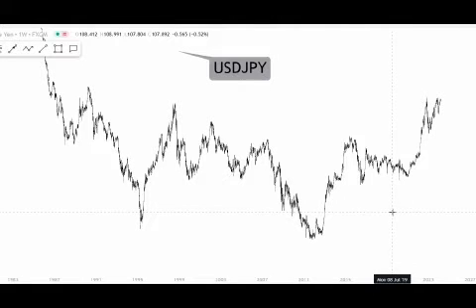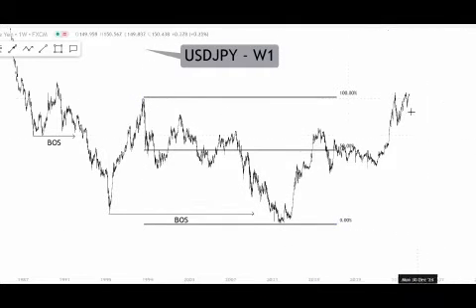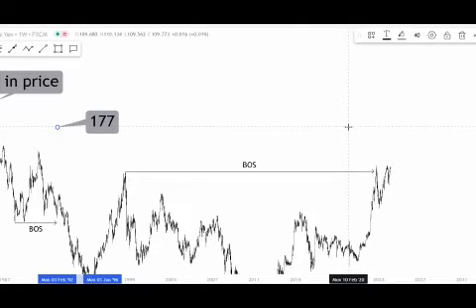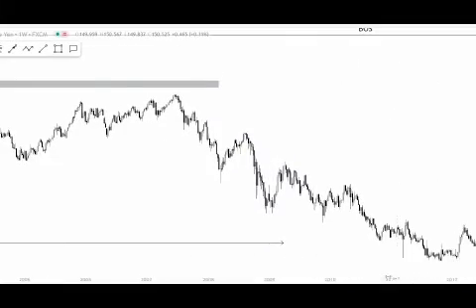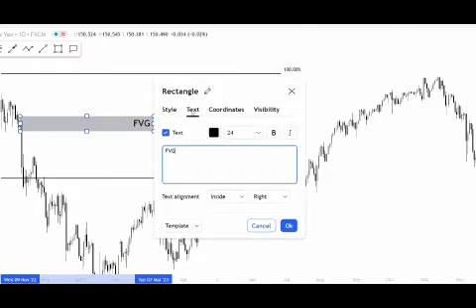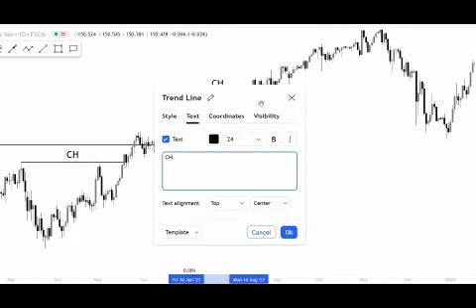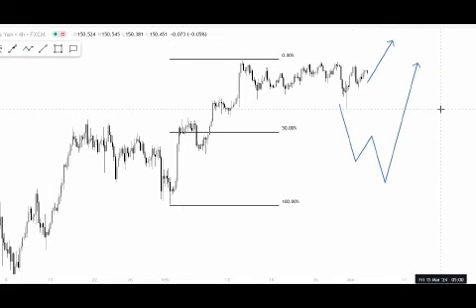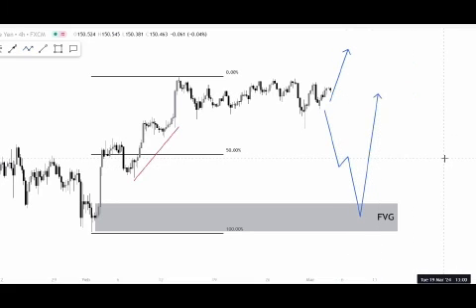New Pair!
The market analysis of this pair can be applied to any pair, every market, be it stocks, futures, forex or even crypto.